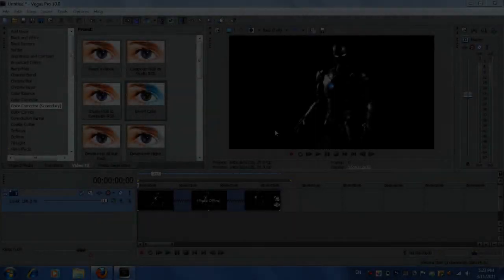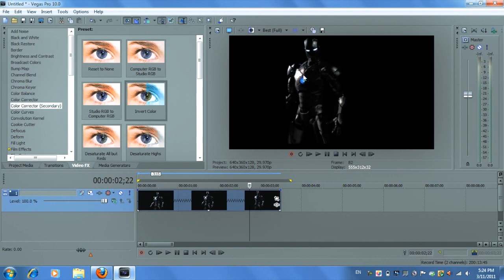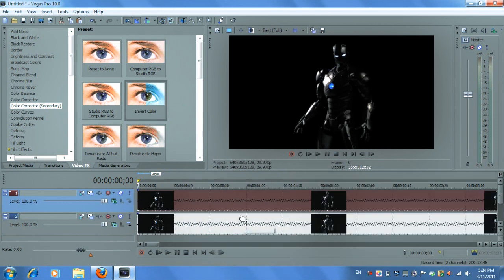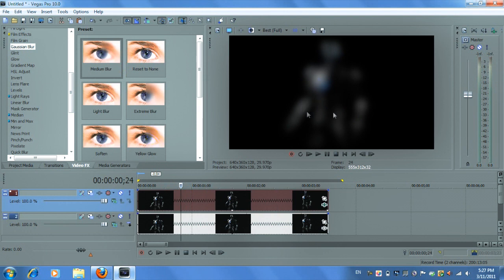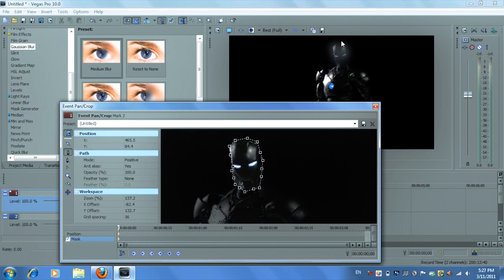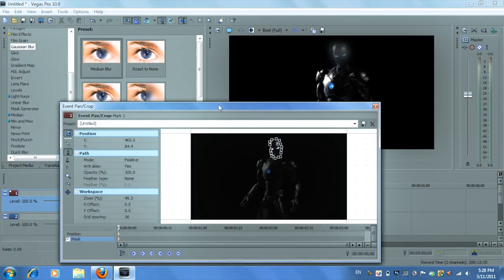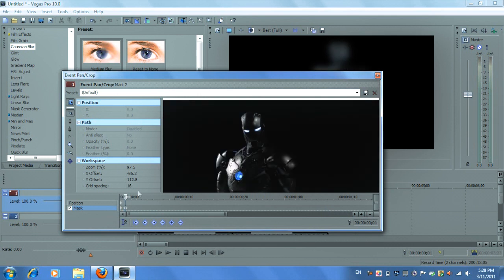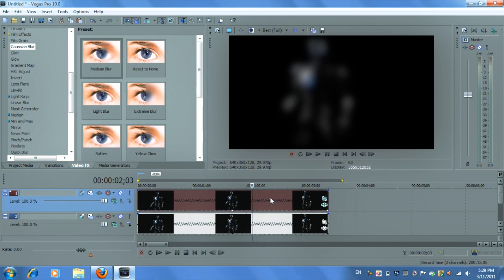Sony Vegas Pro 8,9 & 10: Masking Moving Layers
In this tutorial, I'll be showing you how to masking a layer on an object while it is in motion. Though this process does take a considerable amount of time, the end results will be very creative depending on how you apply this to your video.
Got a question or problem? Just shoot me a message or ask in a comment and I'll get back to you within a 1 to 2 day period.